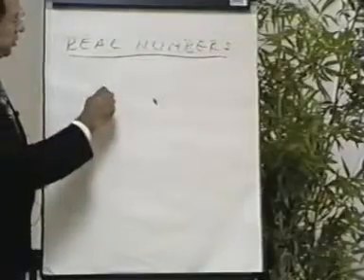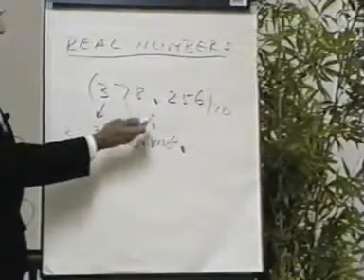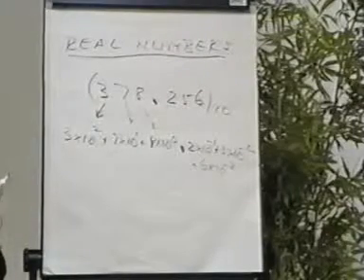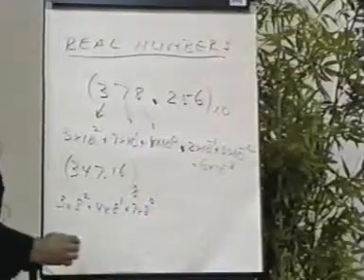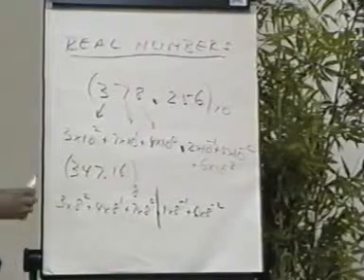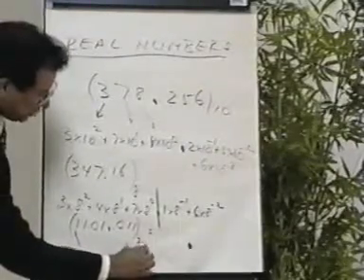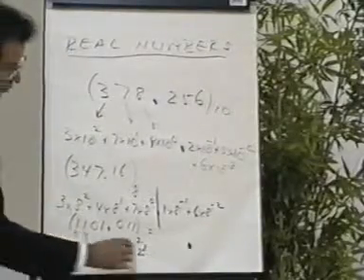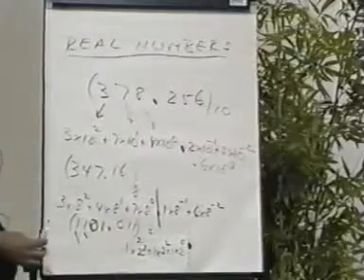E-440 Lesson 1 Sample Review and Examples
This is a short sample taken from Lesson 1 of Review and Examples. The main topic of this lesson is Mathematics Review. There are many more topics covered in this lesson as well. This course designed and presented by Dr. Gary Blank, will help students prepare for the FE/EIT exam.